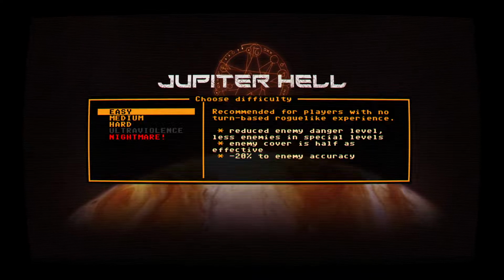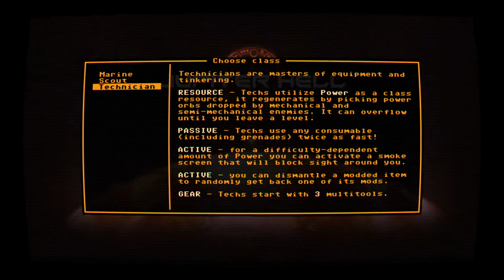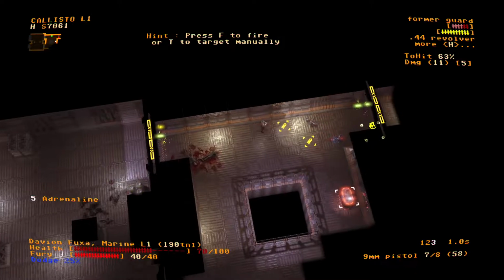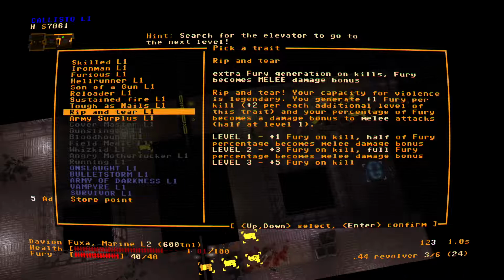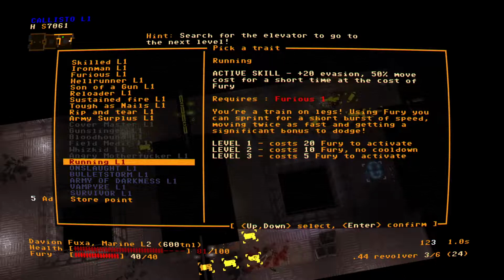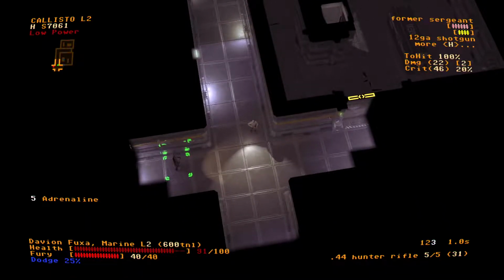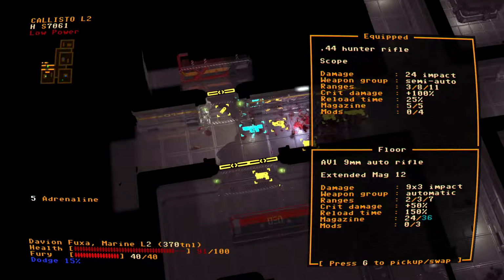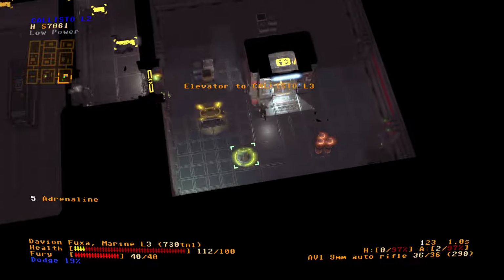DFuxa Kicks Up Jupiter Hell v1.2 - Episode 2 - Starting Out Hard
Jumping into the game proper I see what this game really has to offer. I decide to jump in on Hard Difficulty since the two difficulties above it are locked and I 'am' a veteran from D**MRL.

There is a little bit more exploring of what options are available to me but there is indeed very minimal controls to work with in this game. That isn't to say there is necessarily minimal depth though!